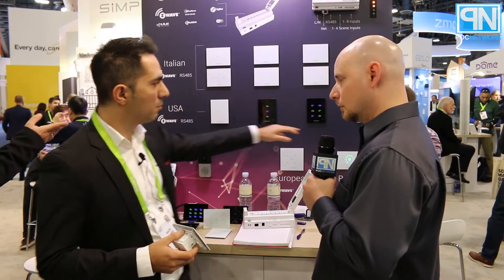Gerber Prime - Glass Panel Touch-Sensitive Z-Wave Wall Switches - Interview - CES 2018 - Poc Network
We spoke with Gerber Prime at CES 2018, covering their glass panel wall switches that support popular Z-Wave automation hubs and feature a glass finish. The new switches should hopefully begin to roll out into the market sometime this May (2018). You can learn more about Gerber Prime